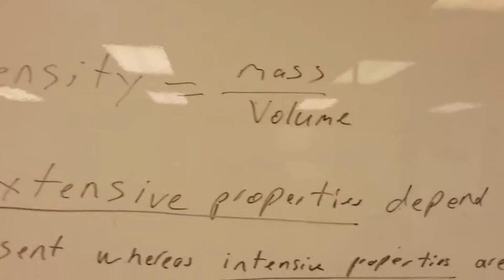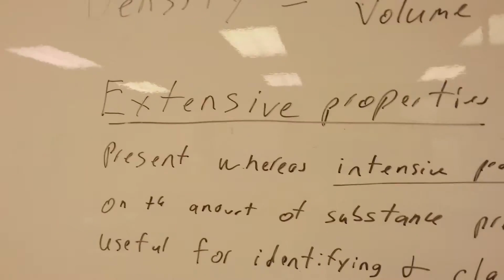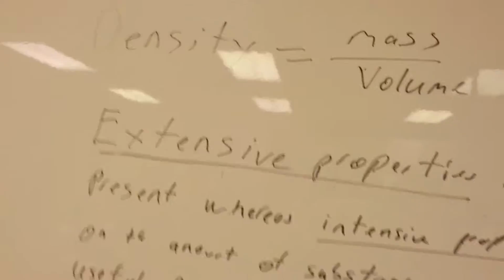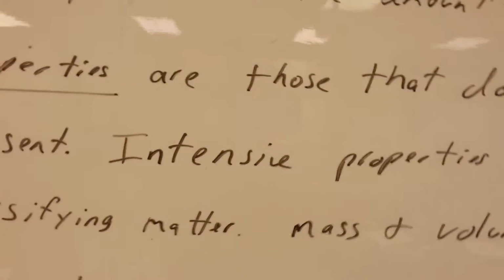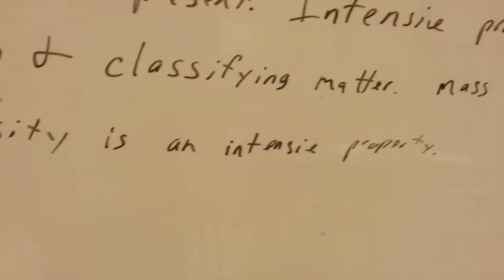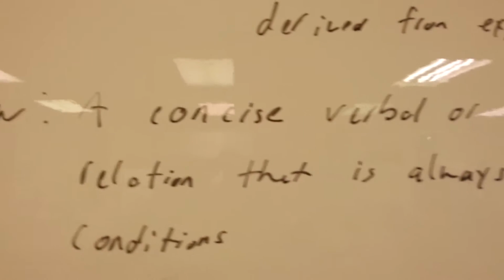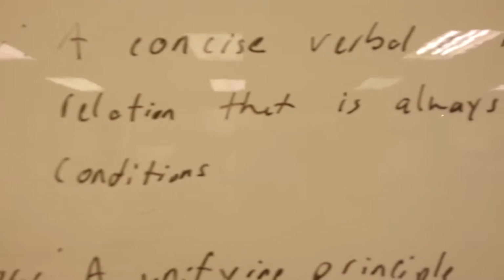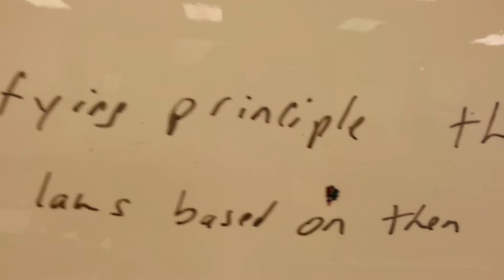How to find density: Difference between a law, theory and hypothesis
In this video I will discuss density and give you an idea of the differences between a law, theory and hypothesis.  Here is the video I promised